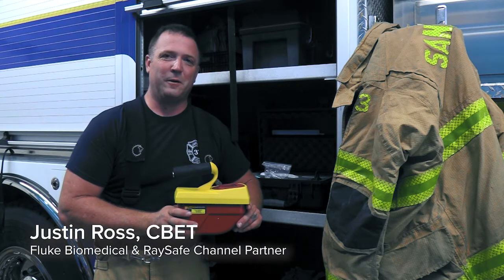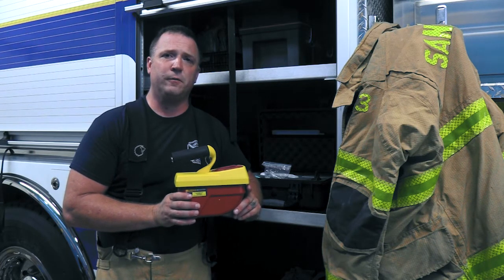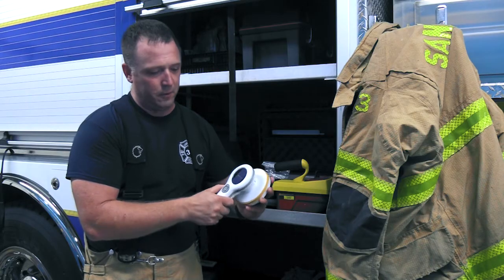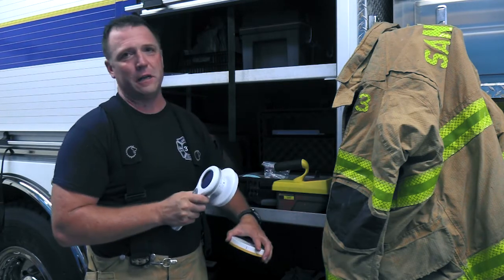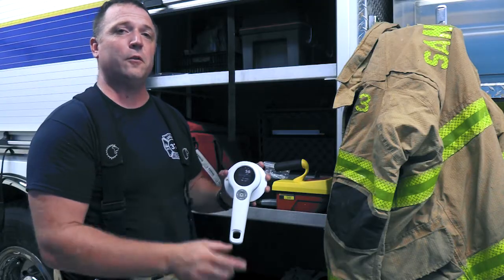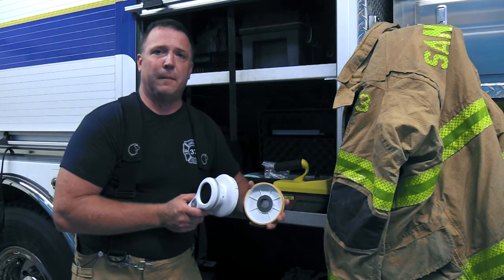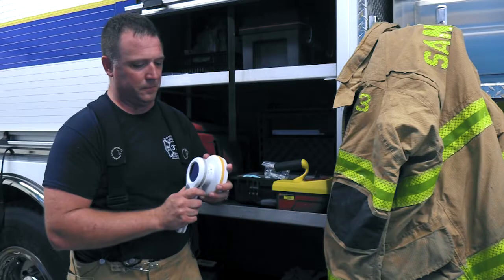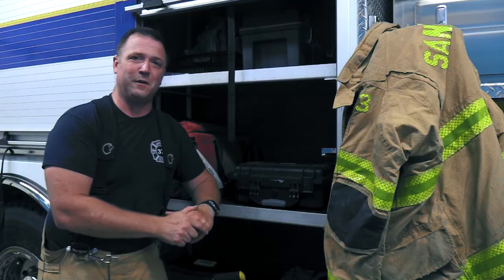First Responders Series: RaySafe 452 vs 451p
The RaySafe 452 Radiation Survey Meter can help protect you and your crew allowing you to stay away from unnecessary radiation exposure because as an everyday hero, your job is to focus on saving lives.